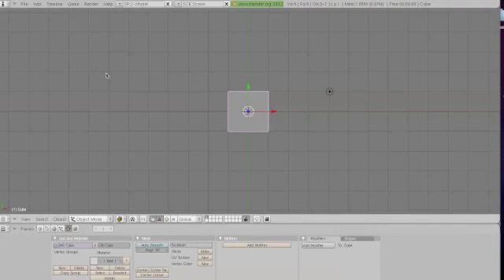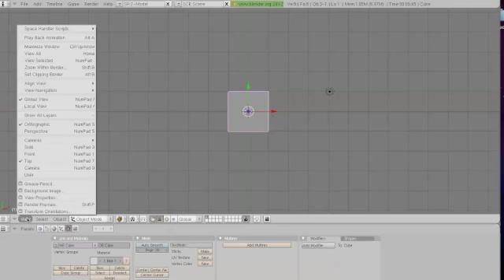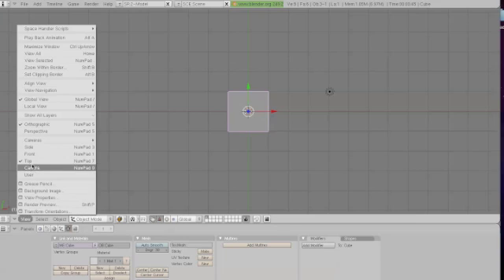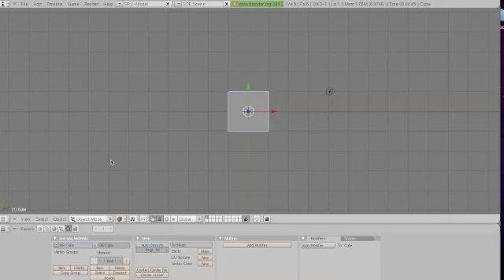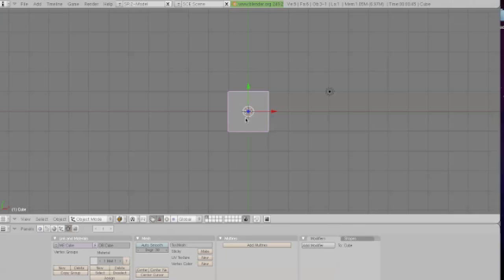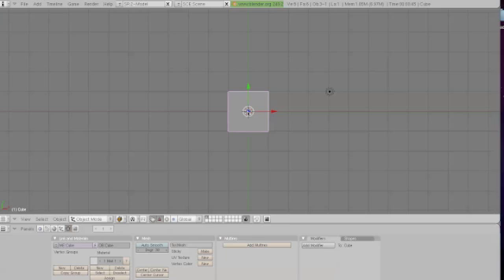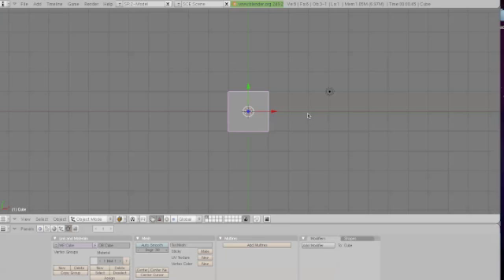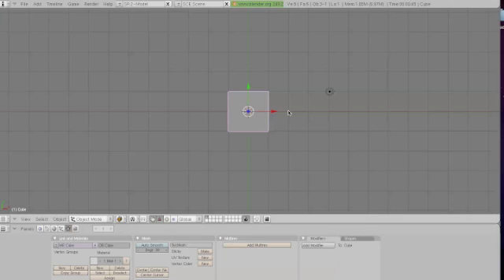Blender Tutorial: RGB XYZ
Association between Red Green Blue (RGB) and XYZ axis